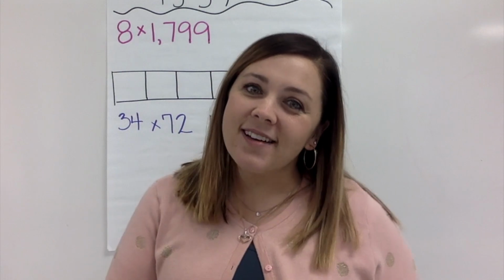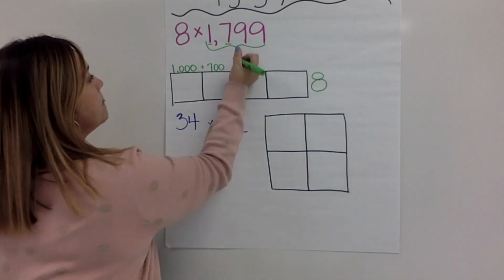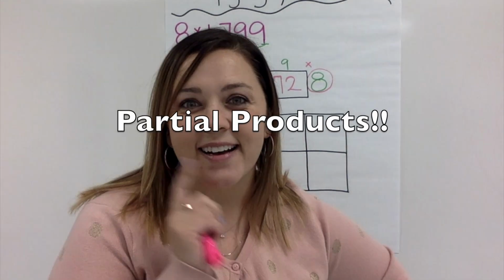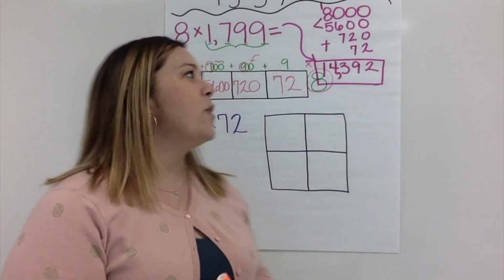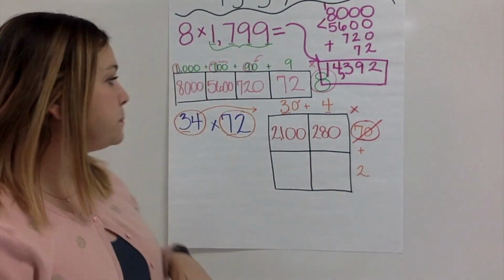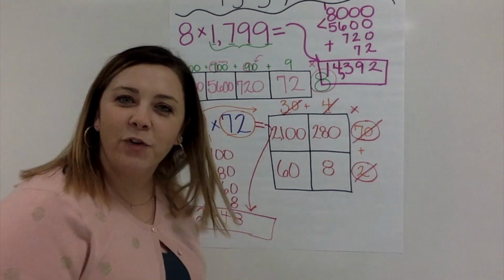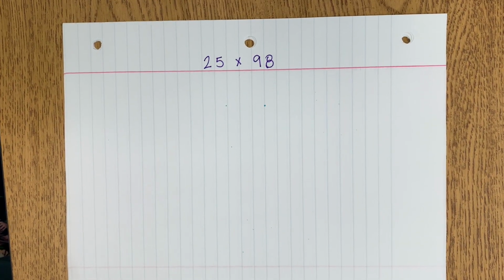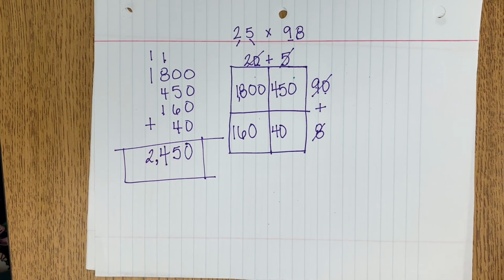GP: Multiplying with Area Models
TEKS 4.4D